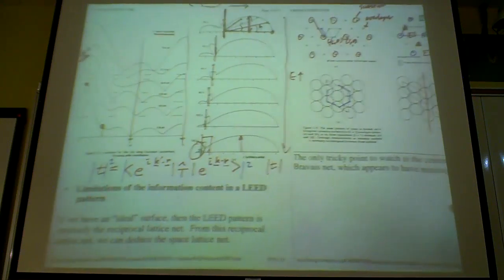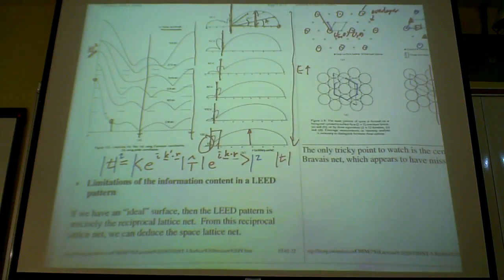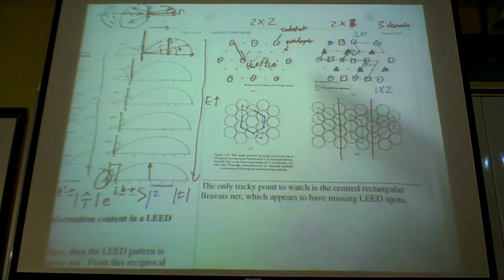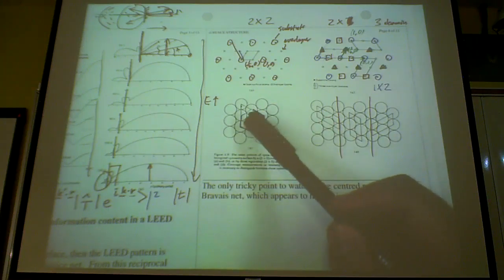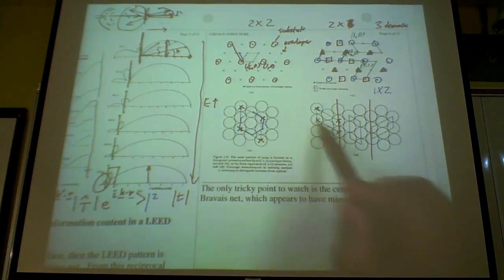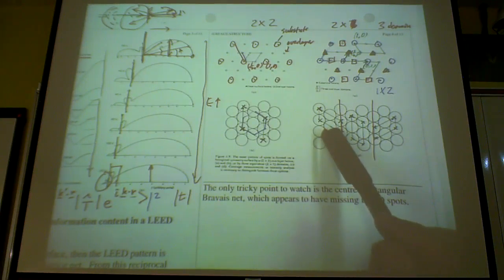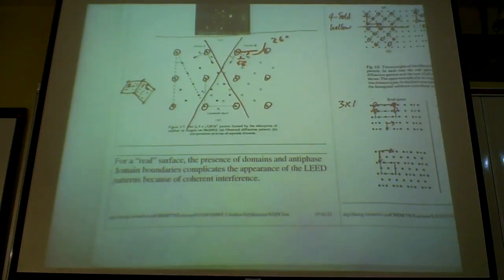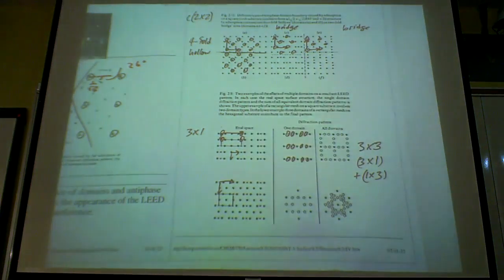Feb 9th - 2